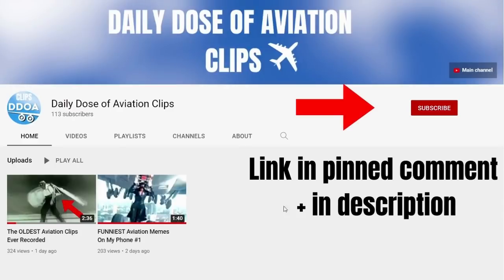EMERGENCY Landing With Gear Failure - Daily dose of aviation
Welcome to another Daily dose of Aviation!